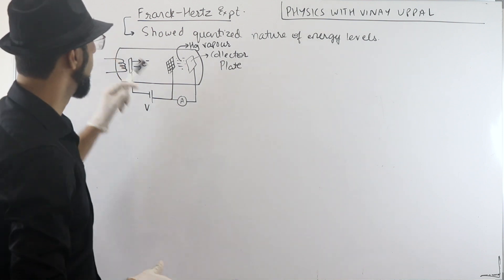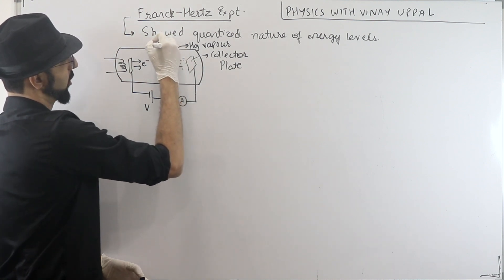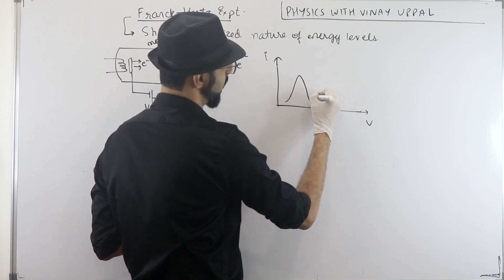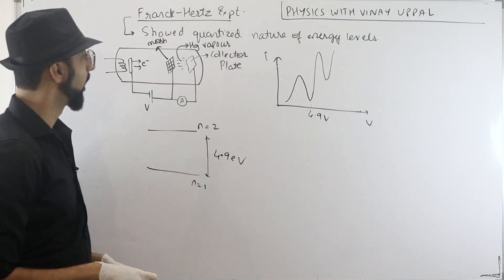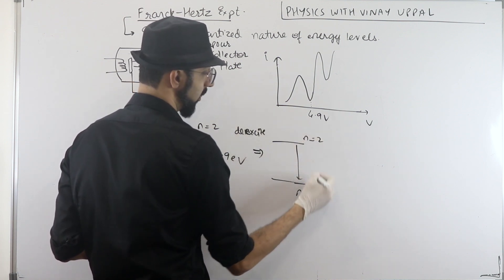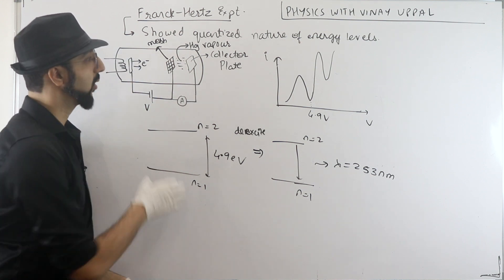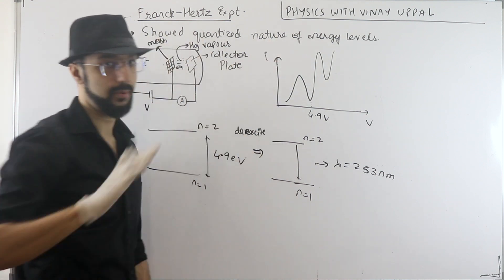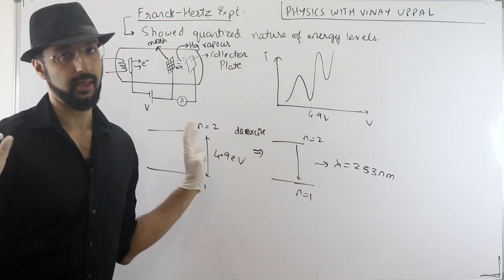Jee Main! Frank Hertz in THREE Minutes! Free Marks! One Shot!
Check out the full reviews and more on the Crash Course

You can visit vinayuppal.com to enroll for courses.

Visit vinayuppal.com for the popular Gamechanger Lectures